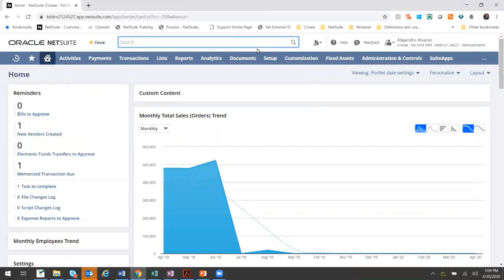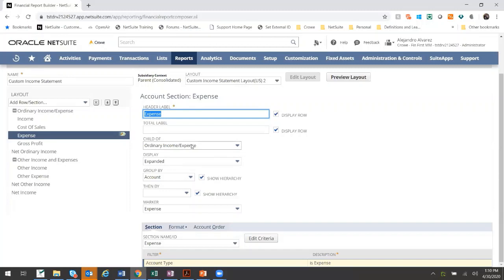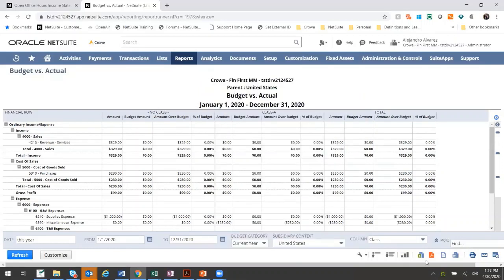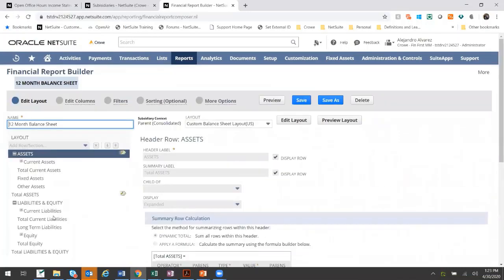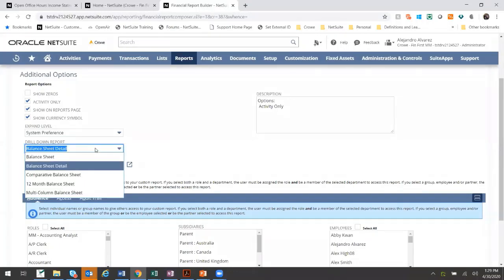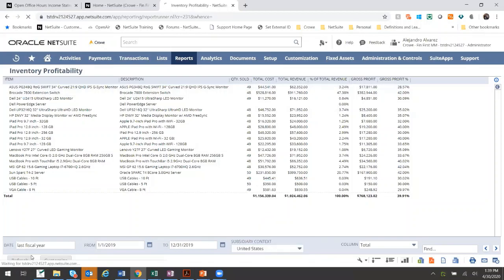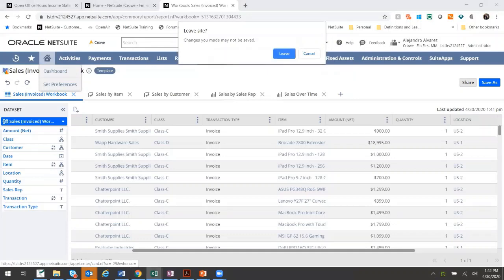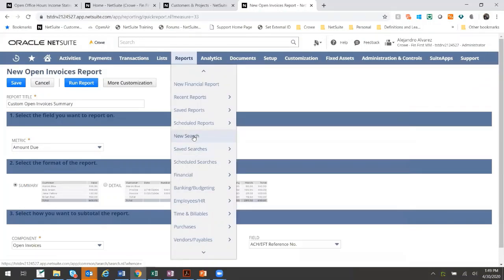Crowe Open Office Hours - NetSuite Financial Reporting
Join a NetSuite specialist who answered customer questions about the featured NetSuite functionality